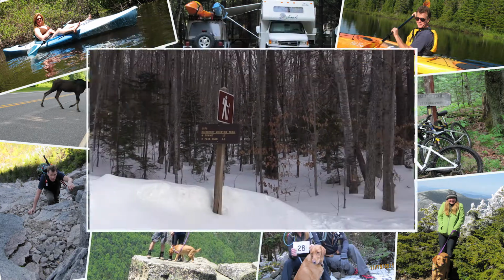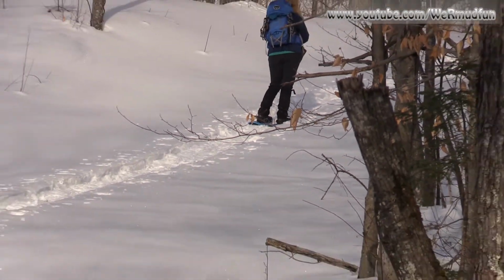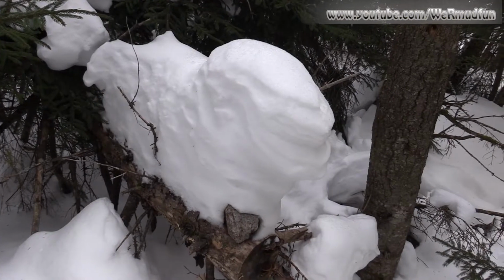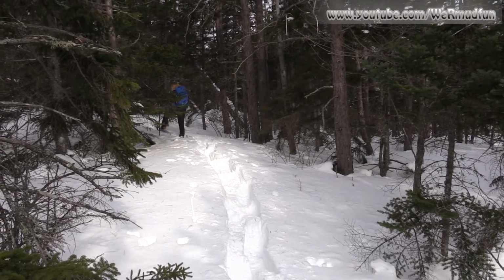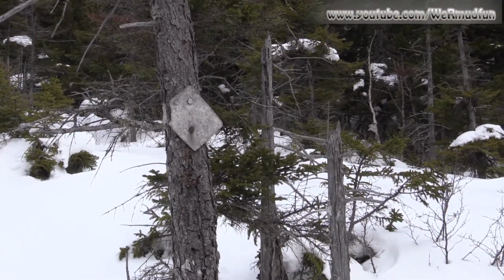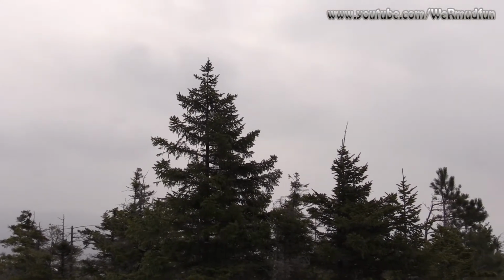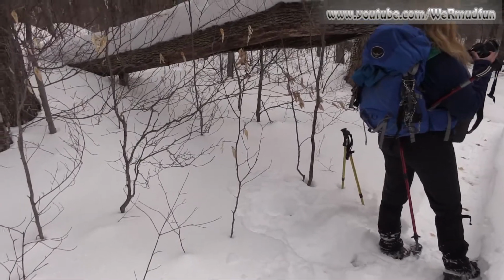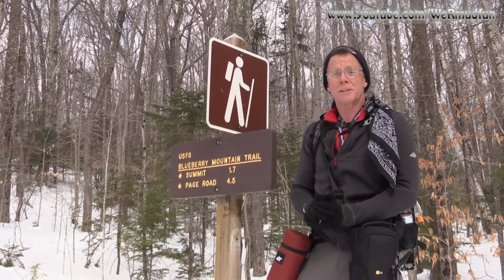Blueberry Mountain Benton,NH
We needed to get out and hike, so Blueberry Mountain in Benton, NH was on the to-do list, it is also on the 52WAV List.  We parked on High Street, near Long Pond Road and walked down to the trailhead for Blueberry Mountain Trail.  The trail was broken out and packed, but we still wore snowshoes.  At one point further along the trail, there was only one set of snowshoes to follow to the summit.  After we added our shoes to the trail too, it was pretty well broken out to the summit.  At the summit we were rewarded with no views and it started snowing.  Man it was great to get back on the trail though! 